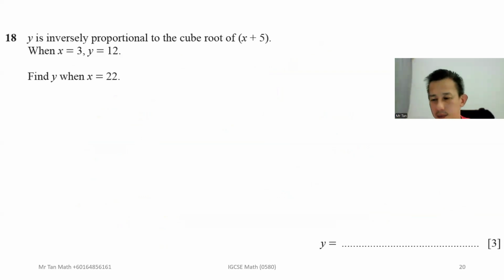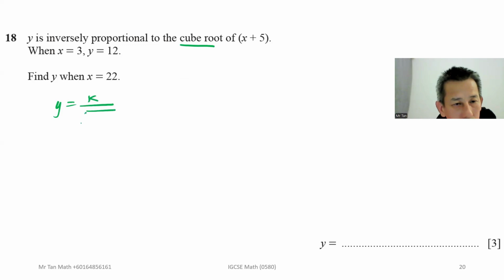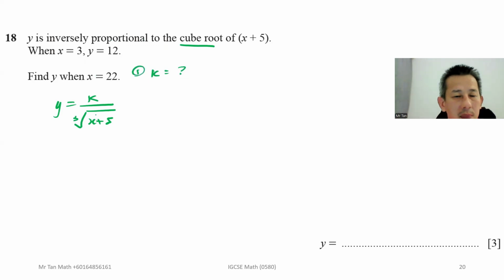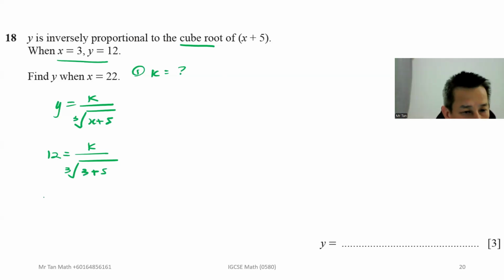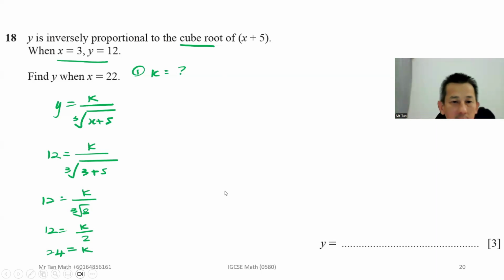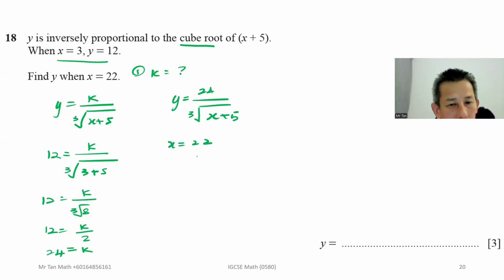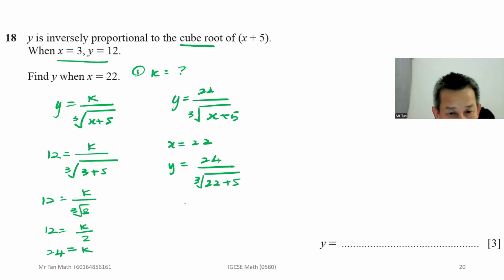y is inversely proportional to the cube root of (x + 5).When x = 3, y = 12.Find y when x = 22.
y is inversely proportional to the cube root of (x + 5).
When x = 3, y = 12.
Find y when x = 22.

Below is the link for full discussion of 0580/23/m/j/23

#0580/23/m/j/23/q18,
#0580/23/m/j/23,